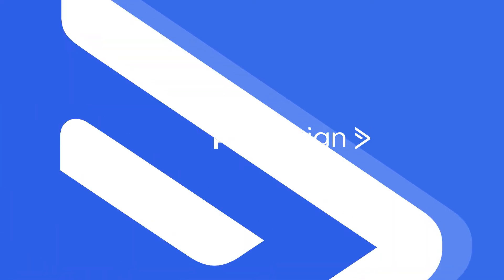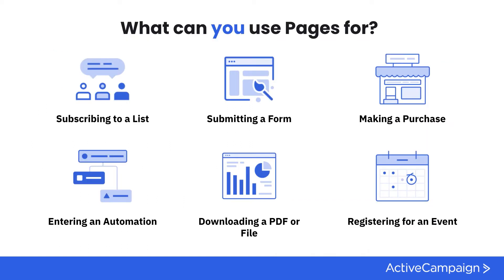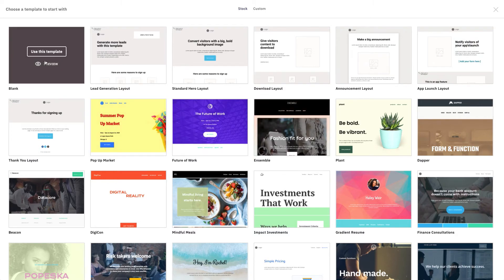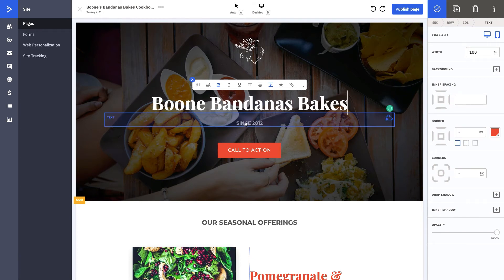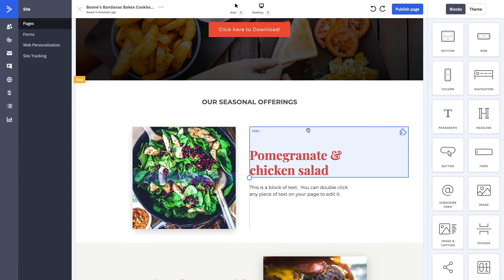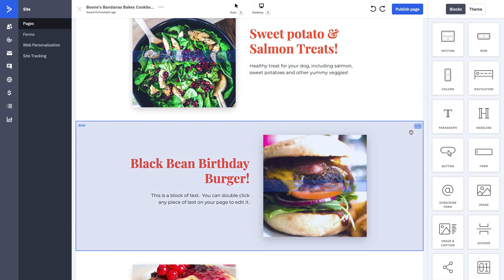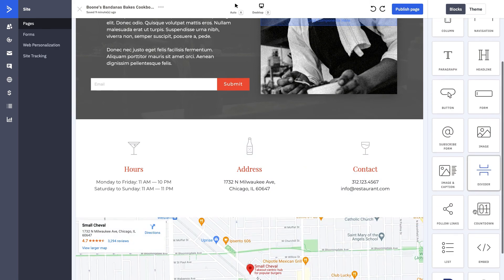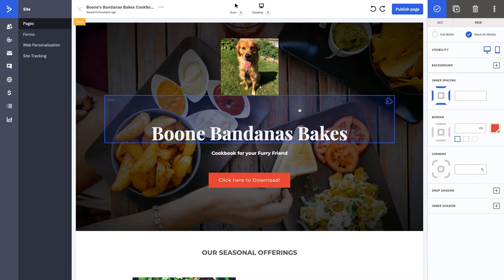Let's Learn: Pages!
Let's Learn is a video series that can help you learn ActiveCampaign features in less than 15-minutes! We walk through each lesson, building knowledge of both strategy and technical application of the featured subject. In this lesson, we talk about all of the reasons why you would want to use Pages for your business. Come learn Pages!

Join the Community to learn how customers are building in their accounts! community.activecampaign.com

0:00 Intro
2:56 Demo
11:51 Closing